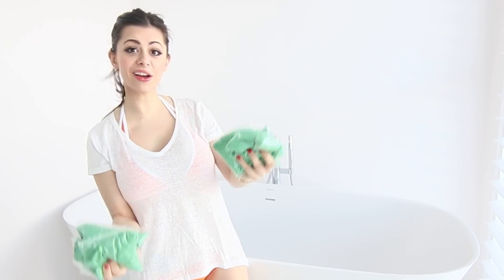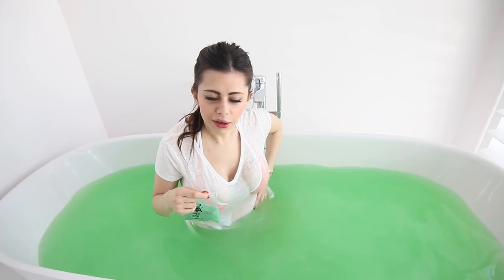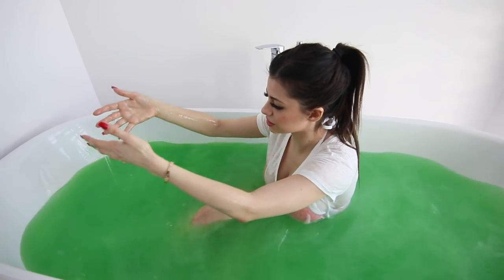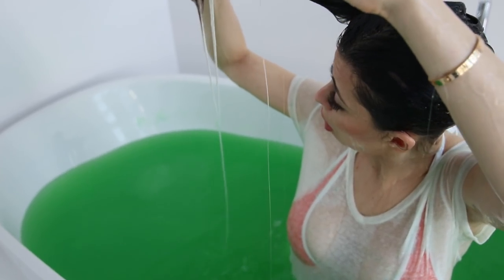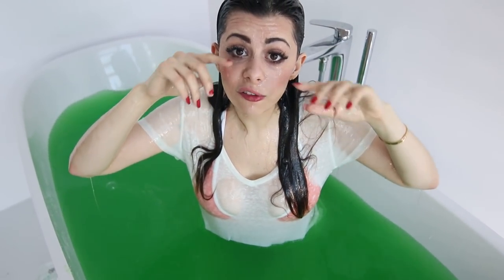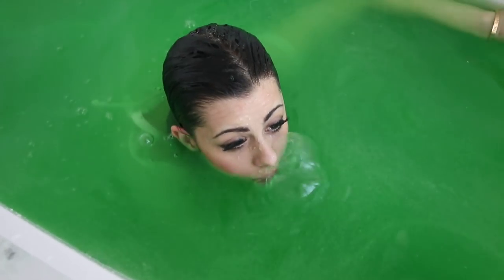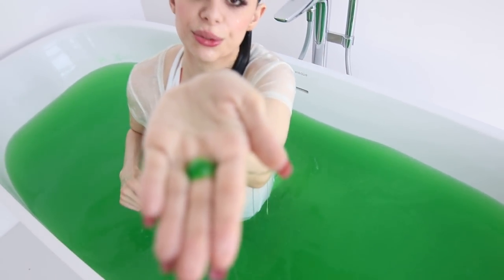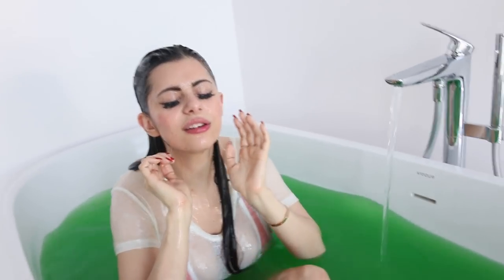SLIME BATH CHALLENGE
Hello Citizens of Azzyland. I'm Azzy and welcome to another amazing reaction video! SLIME BATH CHALLENGE